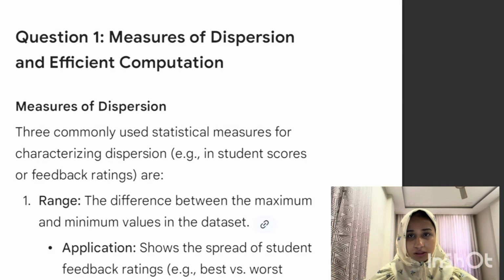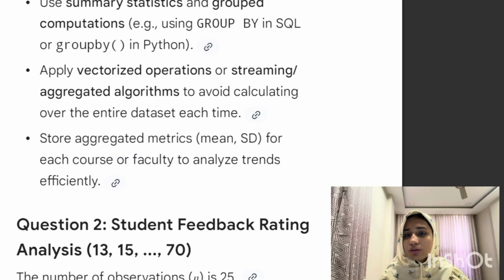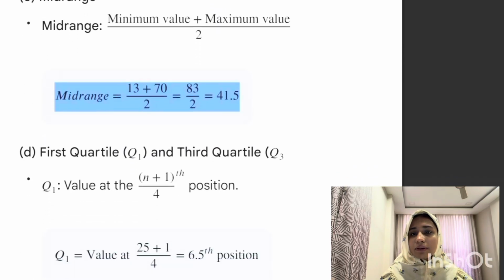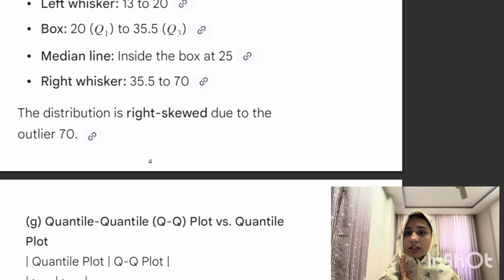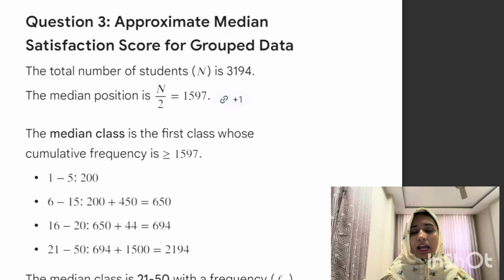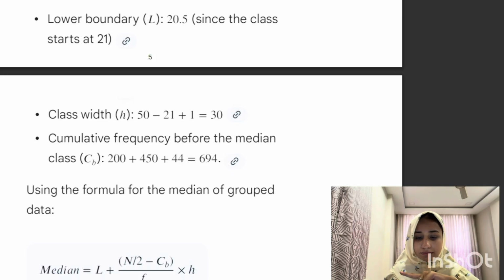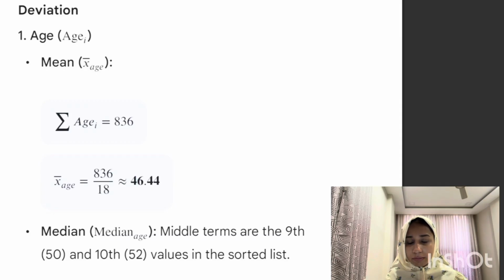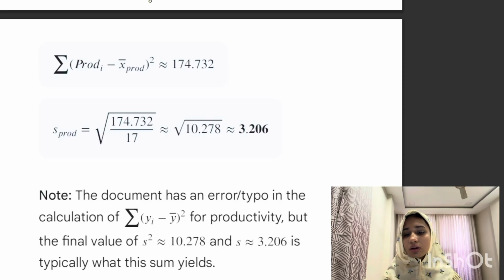1st internal paper of data science Part A|Tasneem Safdari|Given by Dr.Shaligram Prajapat